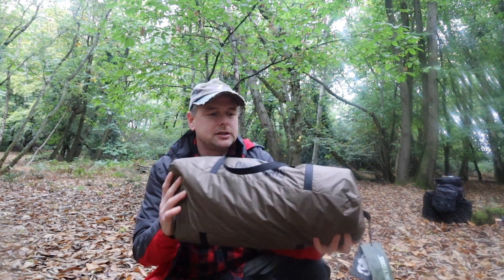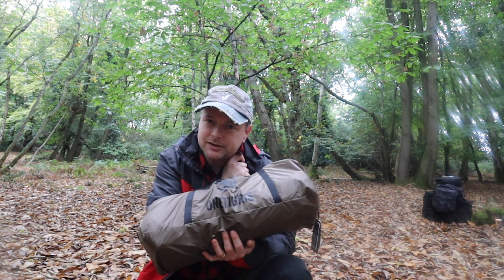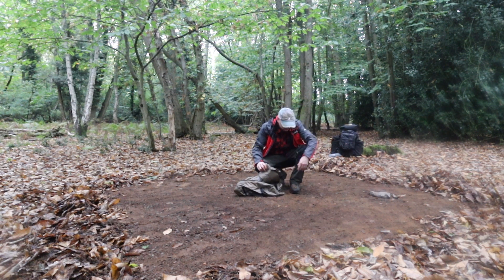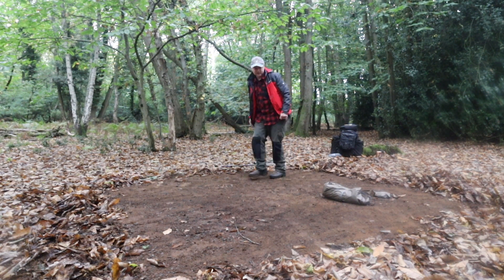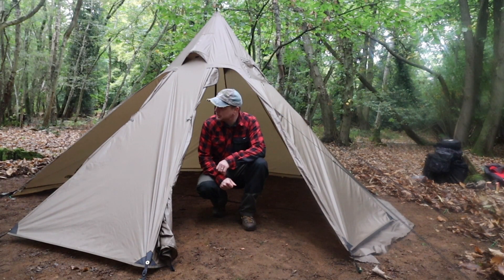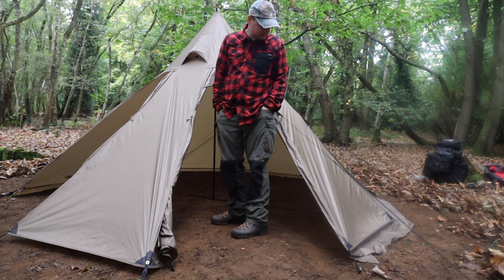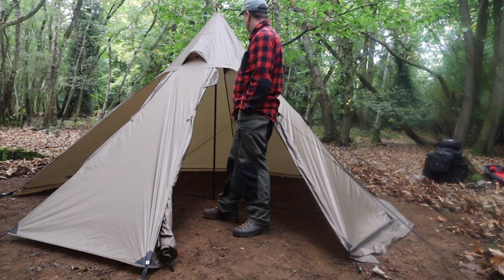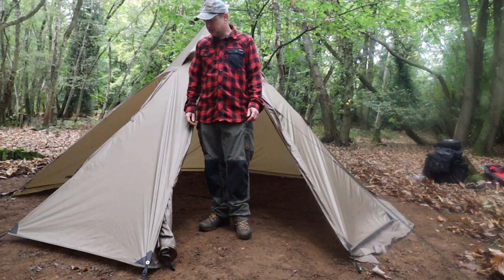One Tigris Northgaze Hot Tent | 2-4 Person Chimney Tent | First Pitch and First Impressions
My first look and first impressions of the One Tigris NorthGaze 2-4 Person Hot tent.

At a Glance Specs
Color Coyote Brown
Weight 2.4kg/ 5.3lb
Material 40D Nylon, 6065 Aluminum Tent Poles, SBS Zippers
Dimensions Diameter 11.8ft/360cm Height 6.7ft/205cm

Key Features - OneTigris Northgaze Tipi Hot tent is waterproof, ultra-lightweight, spacious, durable, and easy to set up. Perfect for 4 Season Camping Hiking Backpacking Hunting Fishing and more.

Waterproof - 40D Nylon construction that’s durable and dirt/water/abrasion resistant, with silicone-coating offering 3000mm waterproof performance.

Wind-Resistant - Teepee/pyramid shaped design that’s strong, with reinforced stress points for an extra solid build offering excellent wind resistance and double vents for good airflow.-A great choice for 4 Season Tent

Lightweight and Spacious - Designed for 2-4 campers. Weight only 4.6lb/2.1kg. It measures 11.8ft/360cm in Diameter and 6.7ft/205cm in Height. Pretty enough space

Easy to Set Up - Only 1 center tent pole needed, quick and easy to set up.
Package Includes: Tent *1 | Stove Jack*1 | 6.7ft/2m Center Tent Pole *1 | Tent Peg *18 | 8.2ft/2.5m Guy-line *8 6.7ft/2m | Stuff Sack *1

(This product does NOT come with Mesh Inner Tent. Need to buy separately)